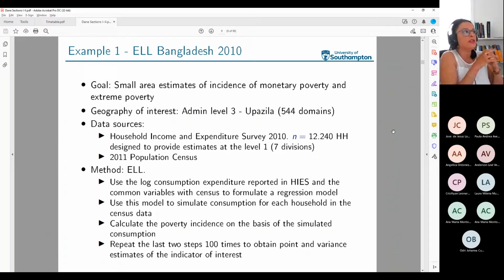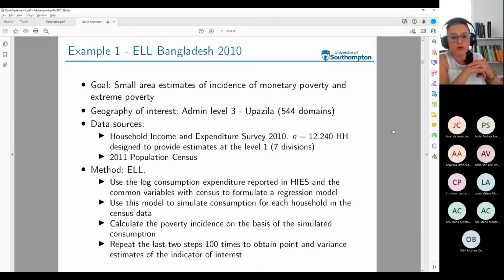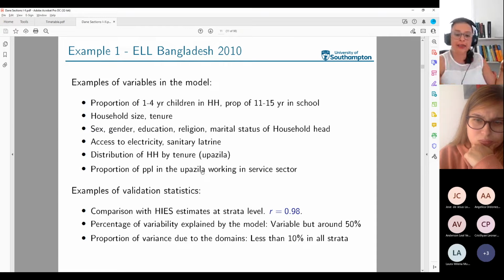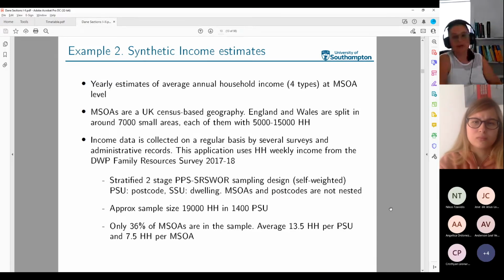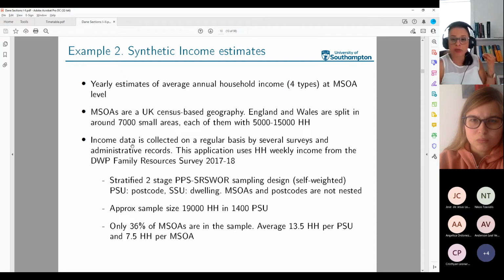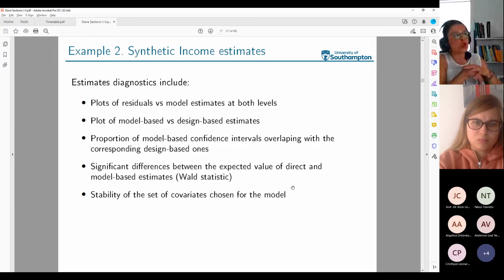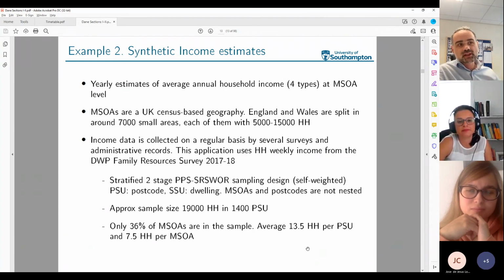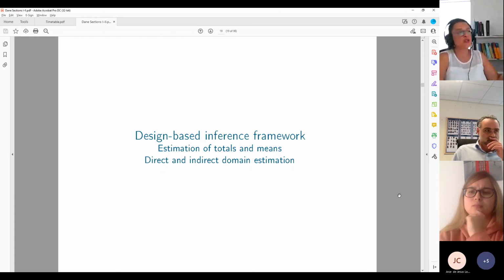Introduction to SAE